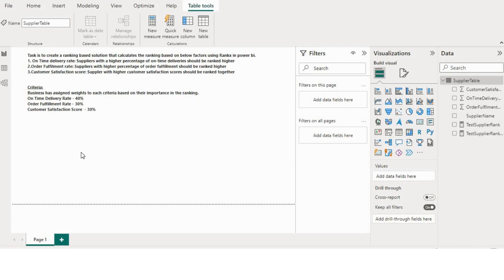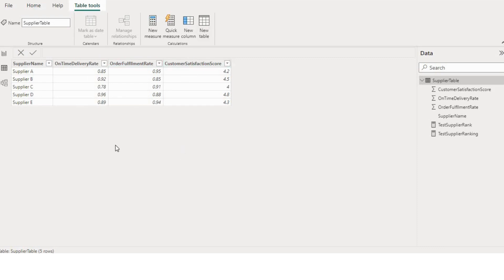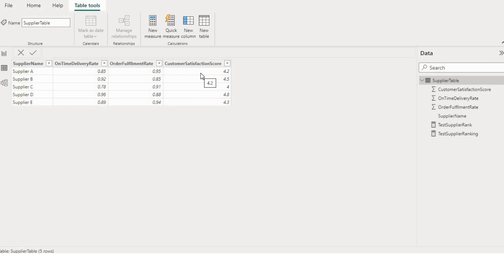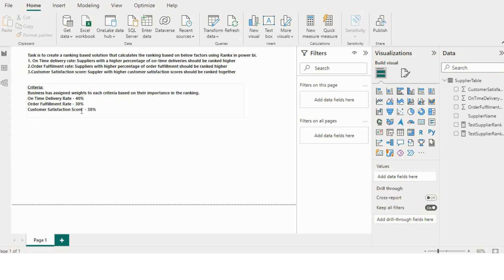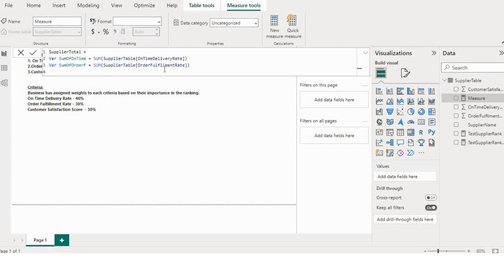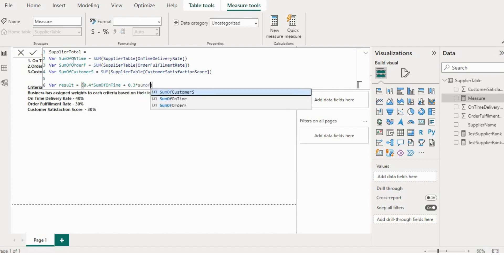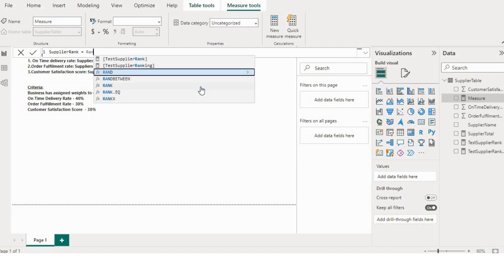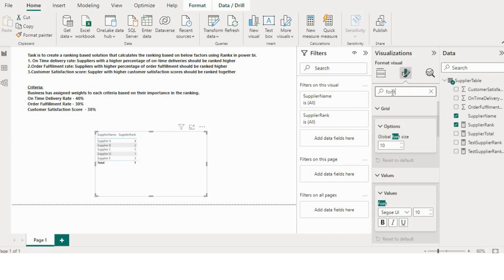Power BI Interview Question: Supplier Ranking using RANKX | Supply Chain Analytics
Are you ready to take your Power BI skills to the next level? In this video, we present an interview question that focuses on supplier ranking in the context of supply chain analytics. Discover how to leverage the RANKX function in Power BI to assess supplier performance based on key metrics such as on-time delivery, order fulfillment, and customer satisfaction. Follow along as we provide a step-by-step solution and showcase visualizations that highlight the top-performing suppliers. Don't miss this opportunity to enhance your Power BI expertise and gain valuable insights into supply chain optimization. Watch now!"